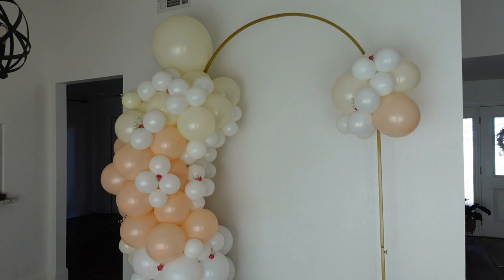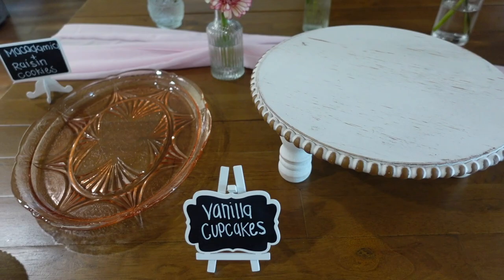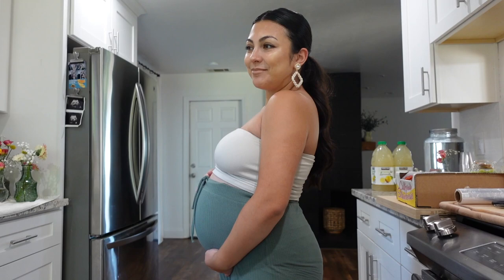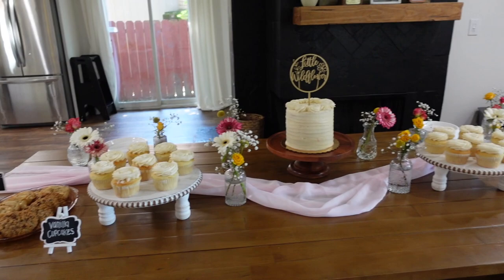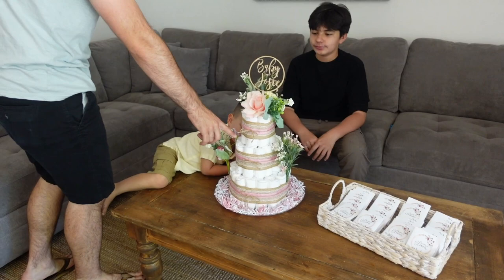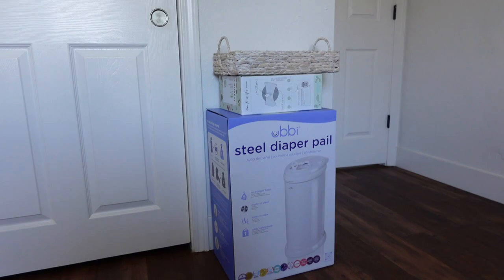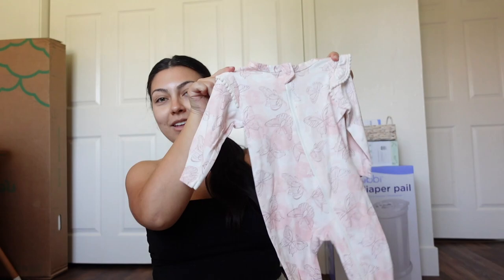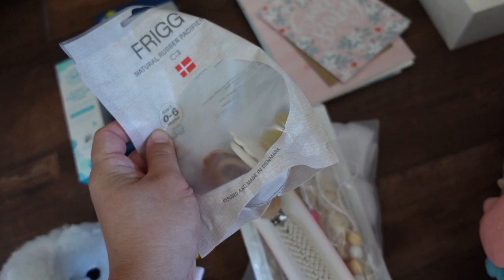Our BABY SHOWER (vlog) 30 WEEKS PREGNANT, Prep, Party, & Gift Haul! 💕🌸